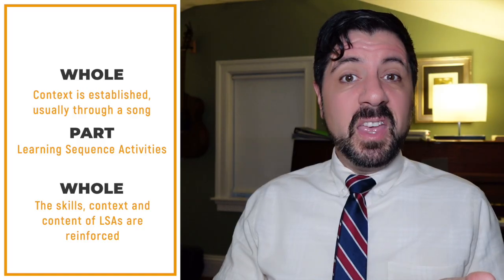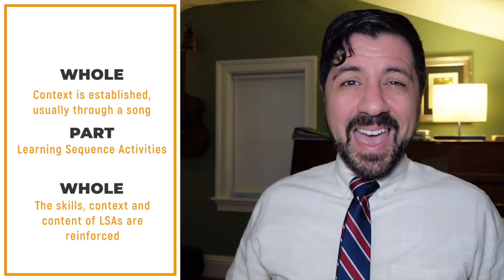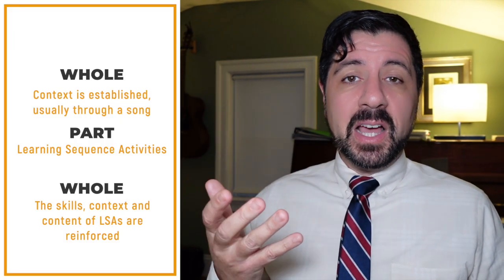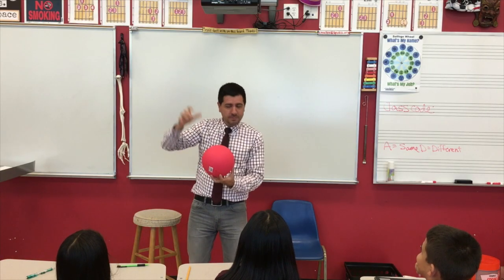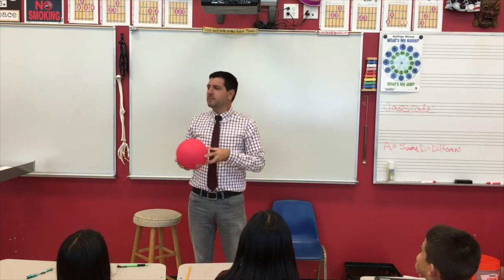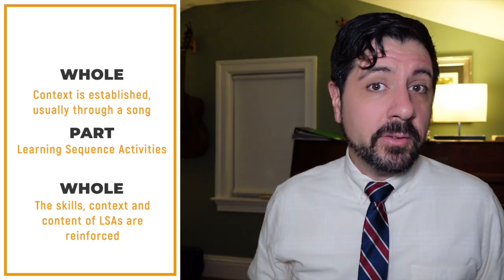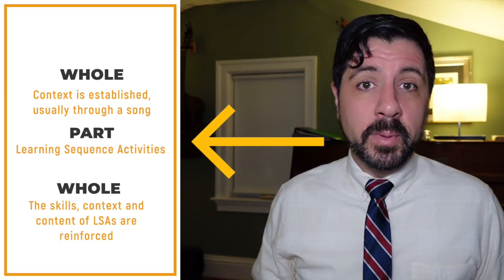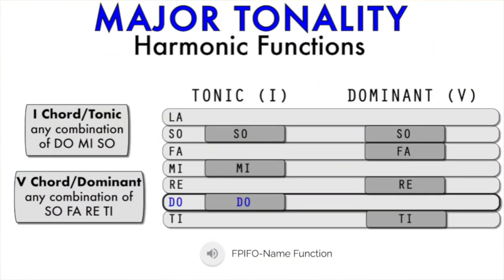Coordinating Learning Sequence Activities and Classroom Activities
Video #17 in the MLT Bootcamp Series! New to MLT? These 17 videos will get you started applying it into your classroom today!
⭐The Faculty Library
Get access to all of this content, including teacher courses, tunes for teaching, pattern videos, mp3s, and much much more.

The content of this lesson is based on the pedagogy of Music Learning Theory by Dr. Edwin E. Gordon.
References:
Bailey, J. (2018). [Lecture notes]. GIML Professional Development Levels Course, Baldwin Wallace University.
Bluestine, E. (2000). The Ways Children Learn Music. Chicago: GIA Publications.
Burton, S.L. (2016). [Lecture notes]. GIML Professional Development Levels Course, Temple University.
Feierabend, J. M. (2000). Conversational Solfege: Book 1. Chicago: GIA Publications.
Feierabend, J. M. (2006). First Steps in Music. Chicago: GIA Publications.
Gordon, E. E. (1989, 1993, 1997, 2007). Learning Sequences in Music, Lecture Cassettes and CDs. Chicago: GIA Publications.
Gordon, E. E. (1990). Tonal Register: Books One and Two. Chicago: GIA Publications.
Gordon, E. E. (1990). Rhythm Register: Books One and Two. Chicago: GIA Publications.
Gordon, E. E. (1990). Video Guide for Learning Sequence Activities. [Video]. Chicago: GIA Publications.
Gordon, E. E. (1998). Introduction to Research and the Psychology of Music. Chicago: GIA Publications.
Gordon, E. E. (2000). Reference Handbook for Using Learning Sequence Activities. Chicago: GIA Publications.
Gordon, E. E. (2003). Improvisation in the Music Classroom. Chicago: GIA Publications.
Gordon, E. E. (2004). The Aural Visual Experience of Music Literacy. Chicago: GIA Publications.
Gordon, E. E. (2005). Harmonic Improvisation for Adult Musicians. Chicago: GIA Publications.
Gordon, E. E. (2012) Learning Sequences in Music: A Contemporary Music Learning Theory. Chicago: GIA Publications.
Gordon, E. E. (2013). Basics of Vocal and Instrumental Harmonic Improvisation. Chicago: GIA Publications.
Gordon, E.E., et al. (1993). Experimental Songs and Chants. Chicago: GIA Publications.
Grunow, R.F., E.E. Gordon, C.D. Azzara. (1998). Jump Right In: Teachers Guide for Recorder. Chicago: GIA Publications.
Kirby, H. (2016). [Lecture notes]. GIML Professional Development Levels Course, Bridgewater State University.
Marshall, H.B. (2018). [Lecture notes]. GIML Professional Development Levels Course, Baldwin Wallace University.
Mullen, A. (2020). The Literate Musician. Boston: The Improving Musician.
Mullen, A. (2020). Fifty Tunes for Teaching. Boston: The Improving Musician.
Reese, J. (2018). [Lecture notes]. Professional Development Levels Course, Baldwin Wallace University.
Reese, J. (2019). Navigating Music Learning Theory: a Guide for General Music Teachers. Chicago: GIA Publications.
Reese, J. (2020) Ohio GIML Presents: Dr. Jill Reese. Workshop, Kent State University.
Reynolds, A.M (2016). [Lecture notes]. GIML Professional Development Levels Course, Temple University.
Reynolds, A.M., C.C. Taggart, W.H. Valerio. (2020). Music Play 2. Chicago: GIA Publications.
Runfola, M. and C.C. Taggart, eds. (2005). The Development and Practical Application of Music Learning Theory.
Chicago: GIA Publications.
Shouldice, H. [Heather Shouldice]. (2016, March 13) 1st Grade Informance. [Video]. YouTube.
Shouldice, H. (2019). [Lecture notes]. GIML Professional Development Levels Course, Baldwin Wallace University.
Sigmund, N. (2016). [Lecture notes]. GIML Professional Development Levels Course, Bridgewater State University.
Taggart, C. (2019). [Lecture notes]. GIML Professional Development Levels Course, Michigan State University.
Taggart, C.C. et al. Jump Right In: The Music Curriculum, Teachers Guides for Books K-4. Chicago: GIA Publications.
Walters, D.L. and C.C. Taggart. (1989) Readings in Music Learning Theory. Chicago: GIA Publications.
Valerio, W.H., et al. (1998). Music Play: The Early Childhood Music Curriculum. Chicago: GIA Publications.